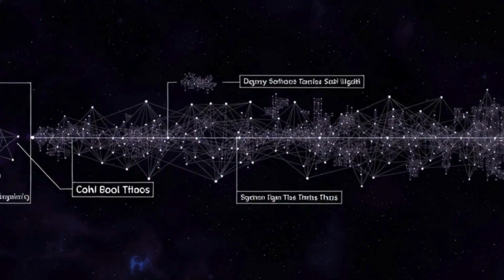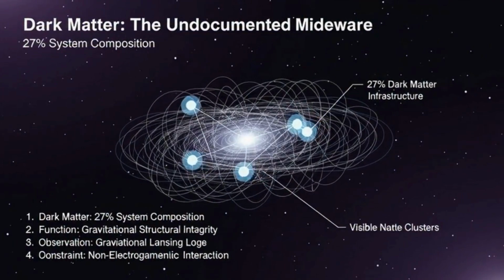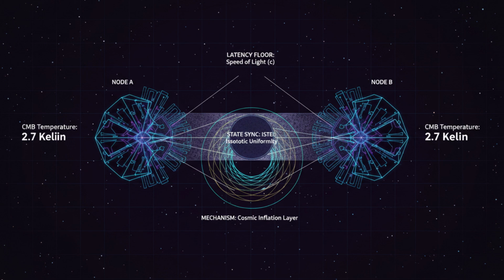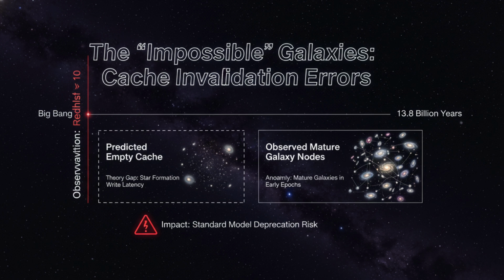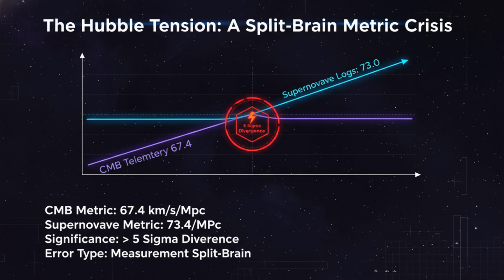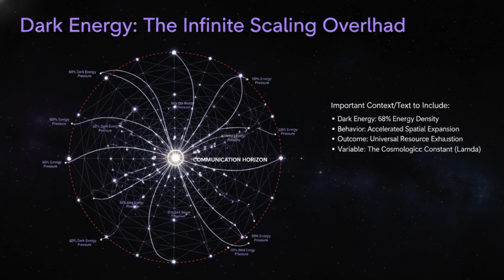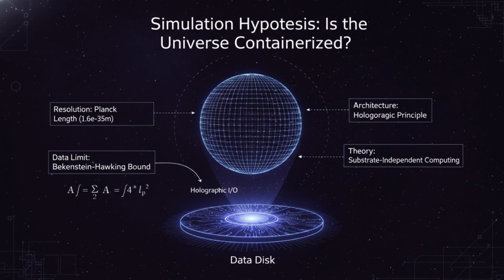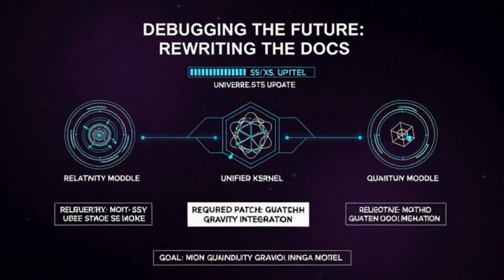Our Universe Theory Is BROKEN?! New Discoveries Are Shaking Astronomy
For decades, scientists believed they had a solid understanding of how the universe works. But new observations from powerful telescopes are beginning to challenge some of the most fundamental ideas in modern astronomy. From strange galaxy formations to puzzling measurements of the universe’s expansion, researchers are discovering evidence that suggests our current models might be incomplete.

In this video, we explore the biggest cosmic mysteries shaking modern science, including the unanswered questions surrounding Dark Matter, Dark Energy, and the growing debate over the Hubble Tension. With stunning visuals from telescopes like the James Webb Space Telescope and new space discoveries, we break down why astronomers are rethinking how the universe truly works.